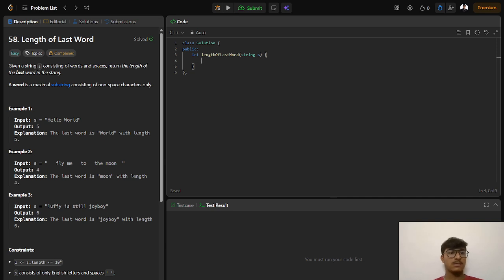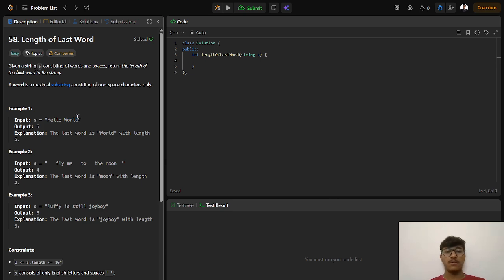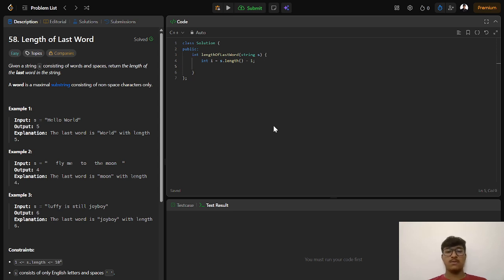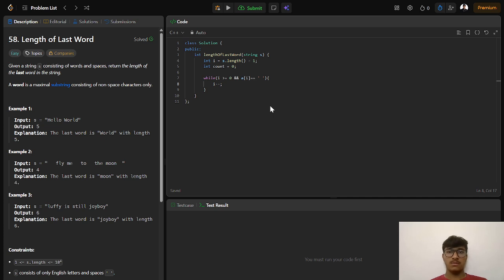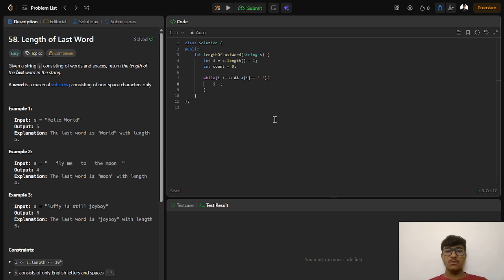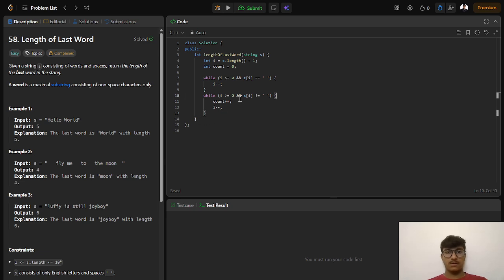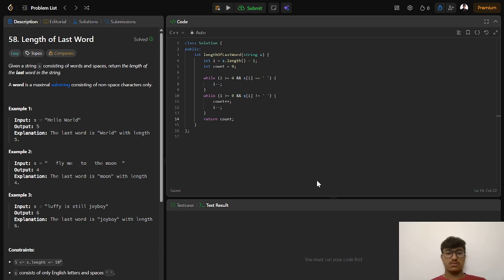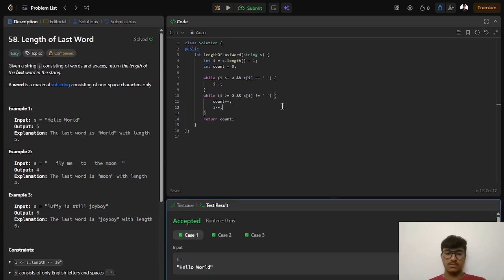LeetCode 58 - Length of Last Word ⚡ | Easy C++ Solution Explained 🚀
In this video, we solve the LeetCode problem "Length of Last Word" using a simple string traversal approach in C++ with complete beginner-friendly explanation.

📌 Problem Statement:
Given a string containing words and spaces, return the length of the last word in the string.

A word is defined as a sequence of non-space characters.

✅ Topics Covered:
✔️ Strings
✔️ Reverse Traversal
✔️ Character Processing

💡 Approach Used:

In this solution, we start from the end of the string.

👉 First, we skip all trailing spaces.

👉 Once we find a character, we start counting the length of the last word.

👉 We continue counting until we reach a space or the beginning of the string.

👉 The final count represents the length of the last word.

This approach is simple, efficient, and does not require any extra space.

📌 Example:

Input:
s = "Hello World"

Output:
5

Explanation:
The last word is "World", which contains 5 characters.

📌 Example:

Input:
s = "   fly me   to   the moon  "

Output:
4

Explanation:
After ignoring trailing spaces, the last word is "moon", which contains 4 characters.

📌 Example:

Input:
s = "luffy is still joyboy"

Output:
6

Explanation:
The last word is "joyboy", which contains 6 characters.

Time Complexity: O(n)

🔥 In This Video You’ll Learn:
✅ How to traverse a string from the end
✅ How to ignore extra spaces
✅ Length calculation techniques
✅ Step-by-step dry run
✅ Beginner-friendly C++ implementation

🎯 Perfect For:
✔️ Beginners in DSA
✔️ LeetCode Practice
✔️ Coding Interview Preparation
✔️ Students learning Strings
✔️ Placement Preparation